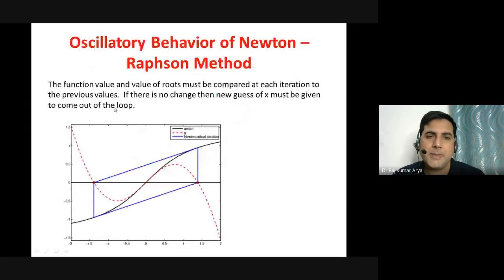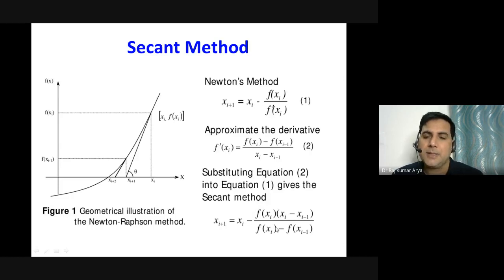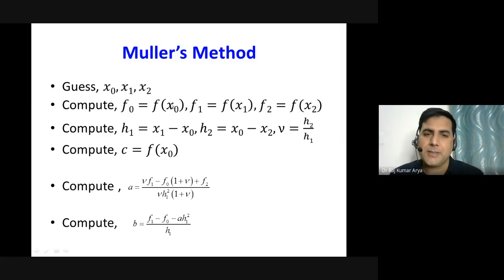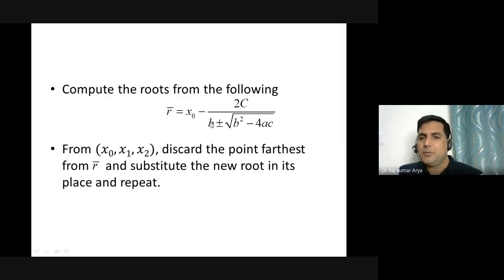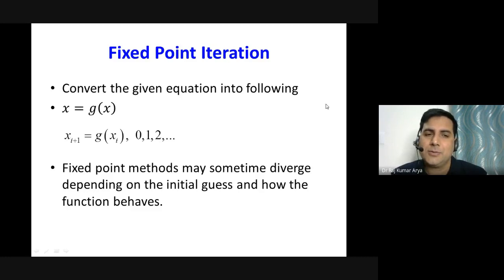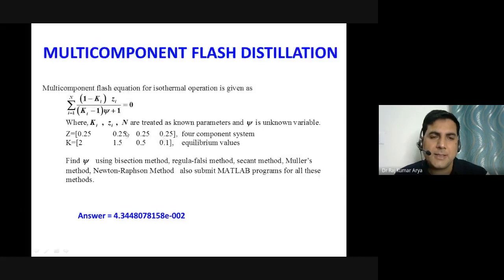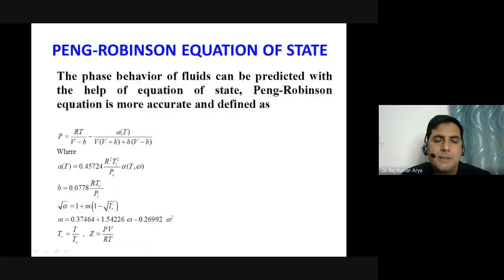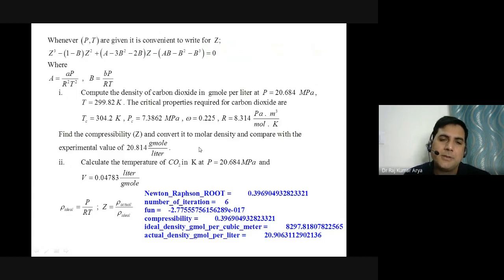Roots of Nonlinear Equations Muller Method fixed point iteration examples